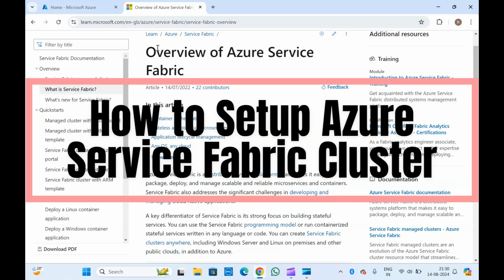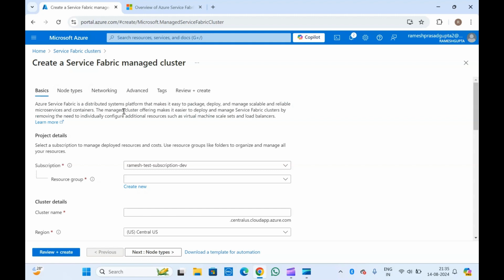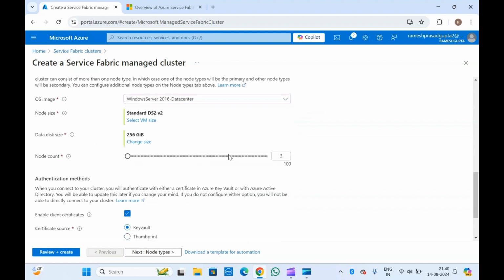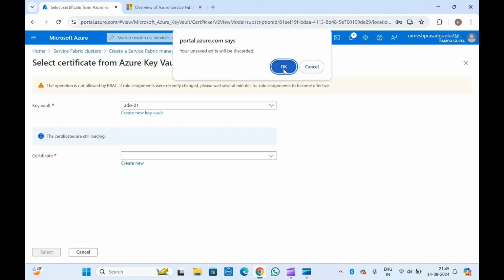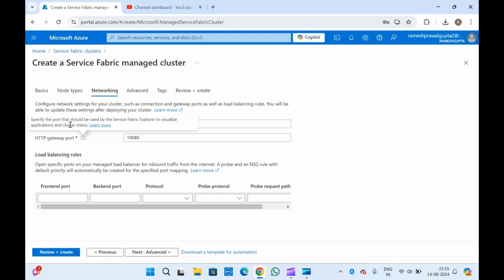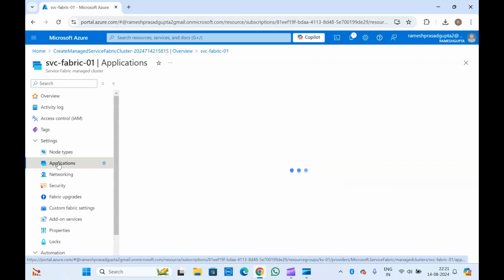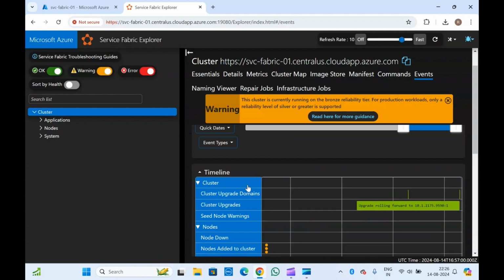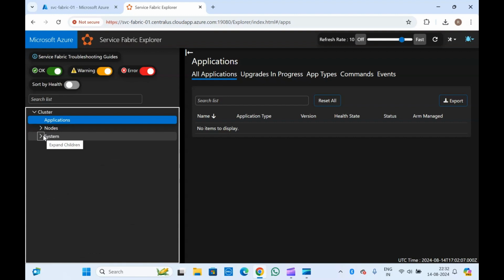What is service Fabric managed cluster? | How to Setup Azure Service Fabric Cluster?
In this video, we dive into Azure Service Fabric, a distributed systems platform that simplifies the packaging, deployment, and management of scalable and reliable microservices. We start by explaining what Azure Service Fabric is and why it's a powerful choice for building and managing cloud applications. You'll learn about the core features and capabilities that make Service Fabric ideal for developing microservices and containerized applications.

The video then provides a step-by-step guide on how to set up a Service Fabric cluster in Azure. We walk you through the process of creating and configuring a cluster, including choosing the right cluster settings and managing security. You'll see how to deploy applications to your Service Fabric cluster and monitor their health and performance.

We also explore important concepts within Service Fabric, such as Service Fabric Explorer (SF Explorer) and nodes. SF Explorer is a tool that allows you to visualize and manage the applications running on your cluster, monitor system health, and troubleshoot issues. We explain how to use SF Explorer to gain insights into the state of your cluster and its applications.

Additionally, we cover the role of nodes in a Service Fabric cluster, explaining how they contribute to the reliability and scalability of your applications. You’ll understand how nodes work together to maintain application availability and how to manage and scale your cluster effectively.

By the end of this video, you'll have a solid understanding of Azure Service Fabric, how to set up and manage a Service Fabric cluster, and the key concepts that are crucial for operating your applications in a production environment.

What is service Fabric managed cluster?
What is difference between Kubernetes and service Fabric?
What is a service Fabric node?
What is the purpose of service Fabric?
What is the purpose of a service cloth?
Is service fabric free?
Is service Fabric a PaaS?
What is the difference between microservices and service Fabric?
What is the difference between AKS and SF?
What is cluster in Aks?
Is service Fabric a container?
How to set up service Fabric local cluster?
What is a service Fabric cluster in Azure?
How to setup Fabric in Azure?
How do I create a cluster in Azure?
How to create cluster?
What is cluster in Microsoft Azure?
What is the difference between Azure instance and cluster?
How do I access my Azure cluster?
What is the difference between a cluster and a server?
What are the three basic types of clusters?
What are the two main types of clusters?
What is the purpose of a cluster?
What is a cluster example?
What is the advantage of cluster?
What is a cluster in the cloud?
Is cloud a cluster of servers?
How to setup azure service fabric cluster windows 10